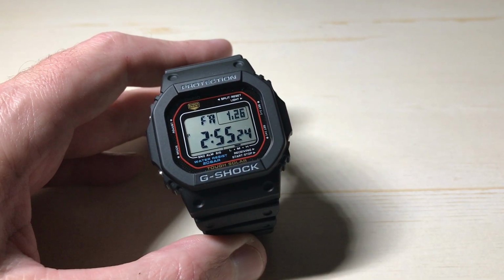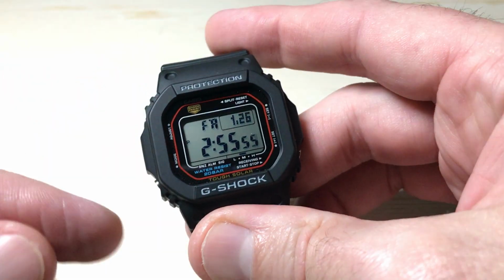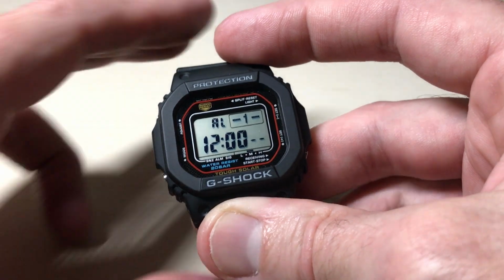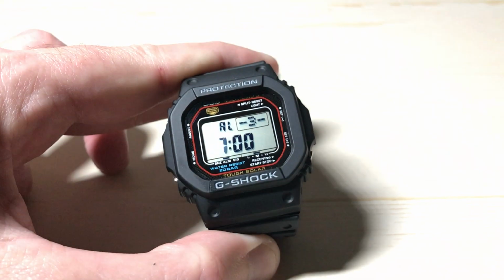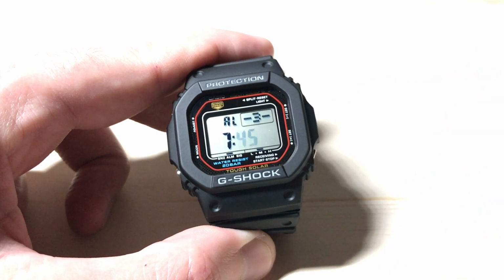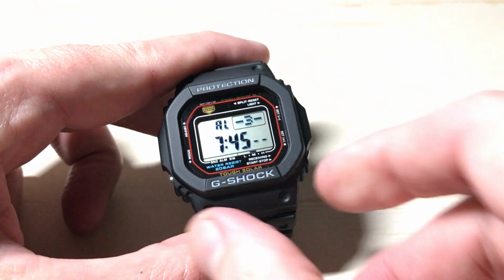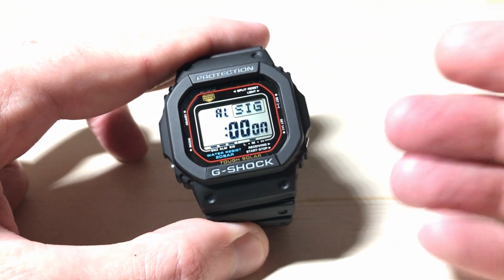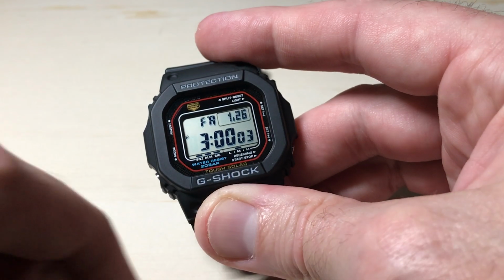Casio G-Shock GWM5610U-1 | Set Alarm(s)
How to set the alarm on the Casio G-Shock GWM5610U